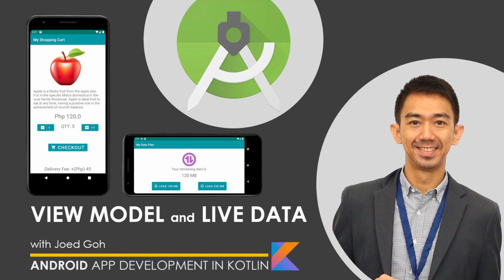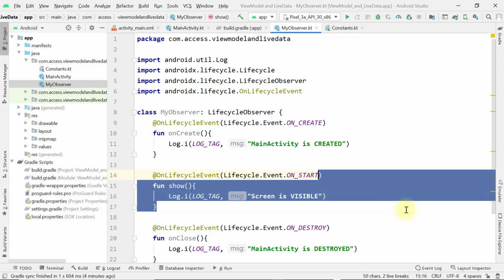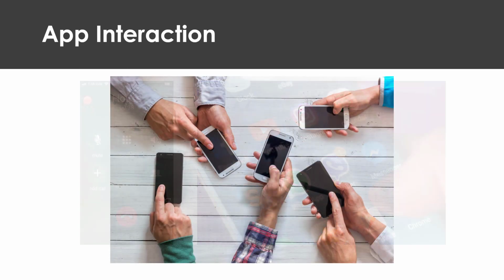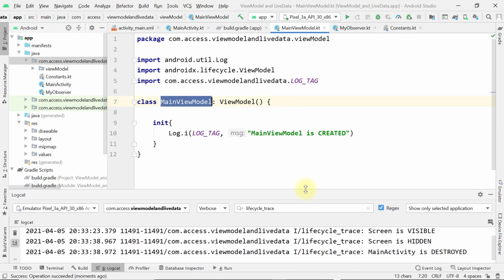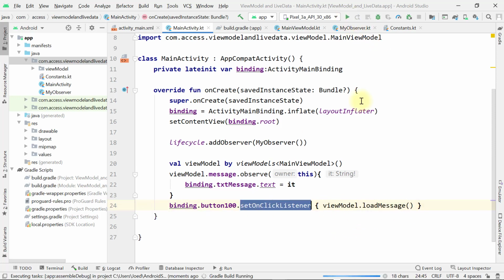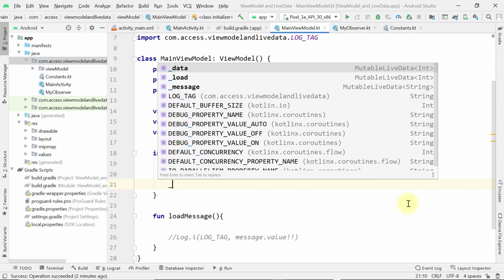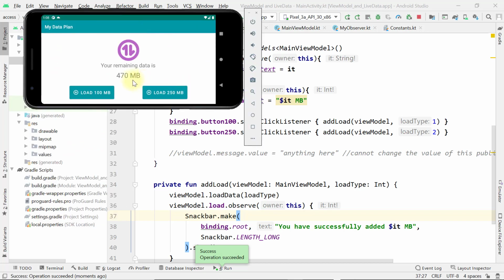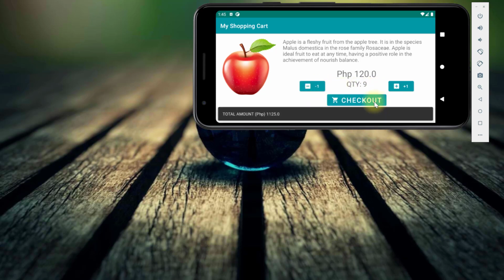10 ViewModel and LiveData | Separation of Concerns | Android App Development in Kotlin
In this video, Joed Goh explains the basic principle on how to organize your code and properly structure your android apps. This is commonly known as separation of concerns. This video covers the discussion of Lifecycle Observer, View Model, Live Data, and Companion Object.

***NOTE:
if your code in line 23 at 15:30 doesn't work, you can explicitly type the Observer lambda expression like this:
viewModel.message.observe(this, Observer{
// your code here...
TABLE OF CONTENTS:
00:00 Introduction
02:10 Lifecycle Observer
09:10 View Model
12:30 Mutable Live Data
18:55 Live Data
25:05 Helper Class - Companion Object
27:46 Programming Challenge

Android App Development in Kotlin